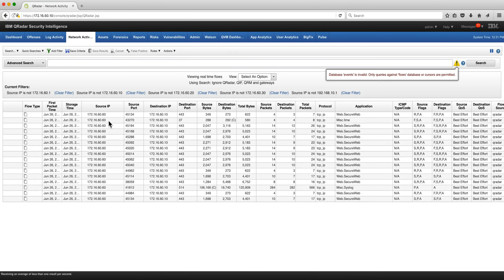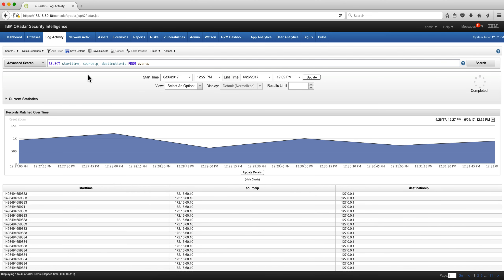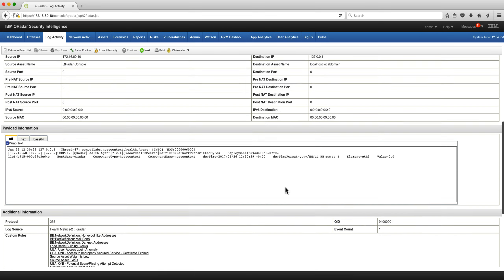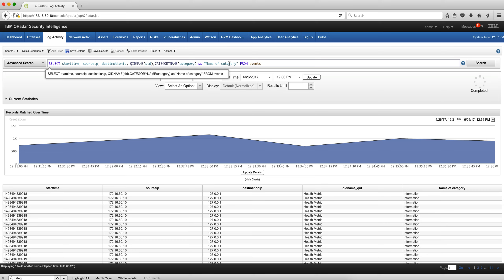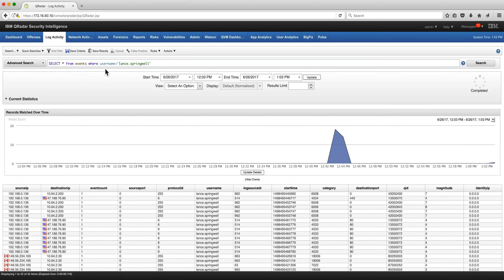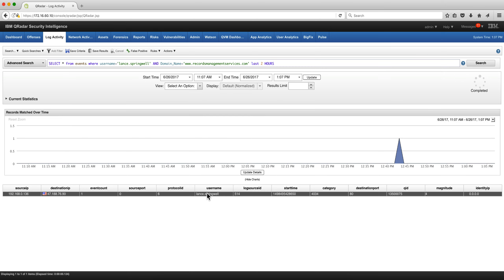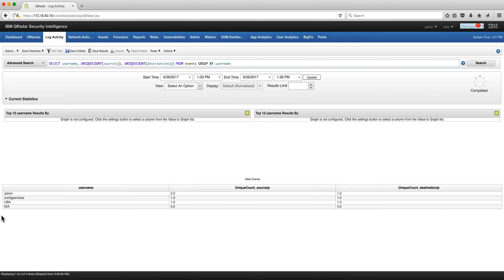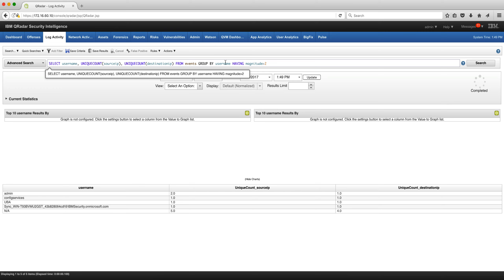New AQL Series- Where, Group By, Having, Order By